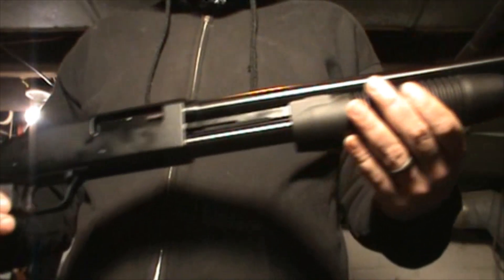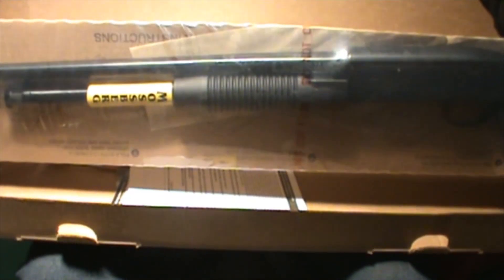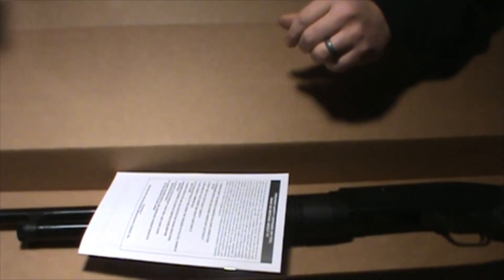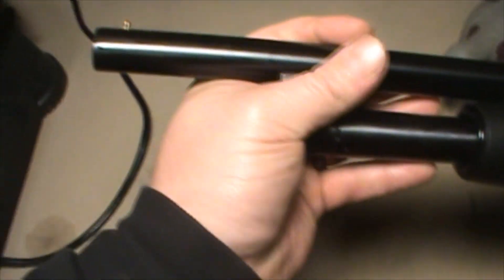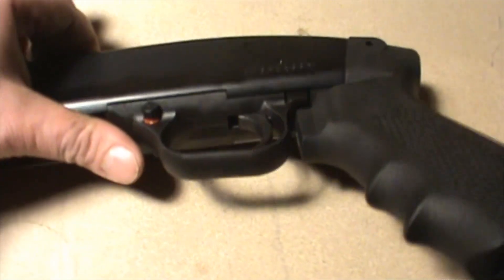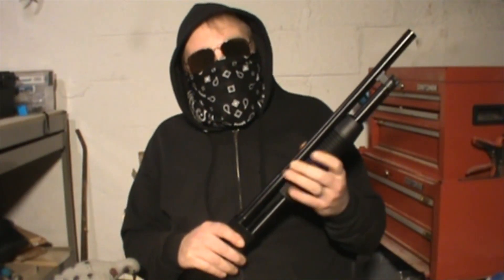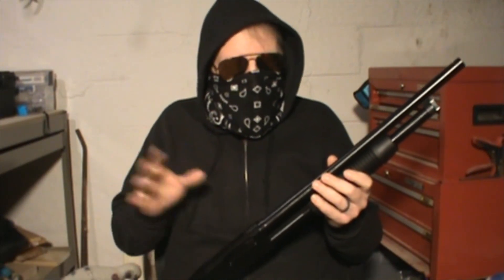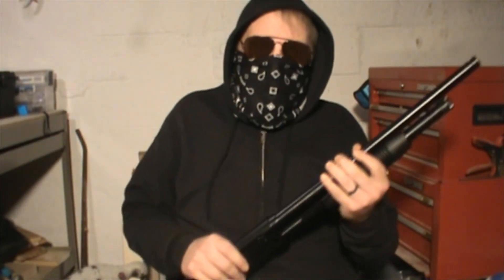Maverick 88 cruiser, faux unboxing, first impressions, and why I bought it.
This is a video for people interested in the Maverick 88 cruiser pistol grip shotgun or pistol grip only shotguns in general.